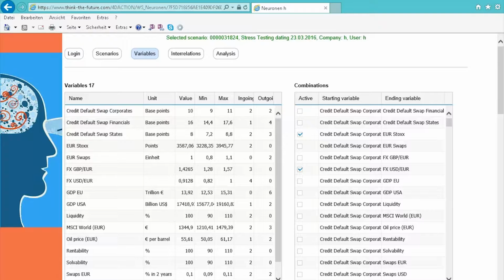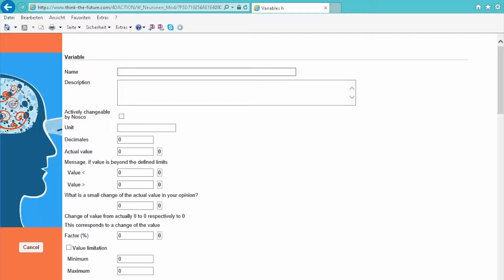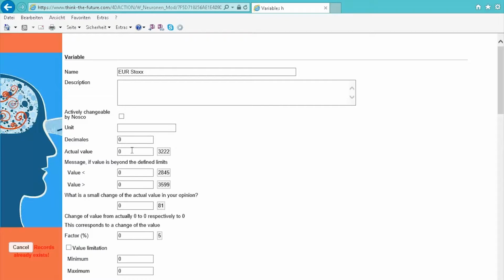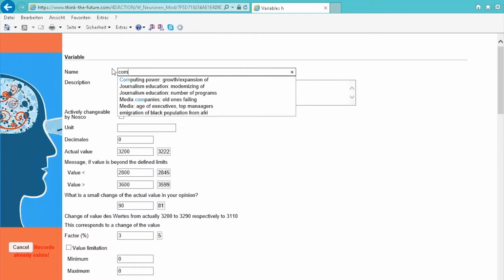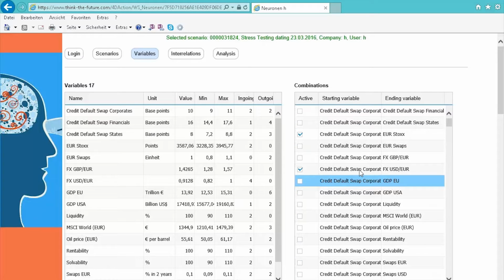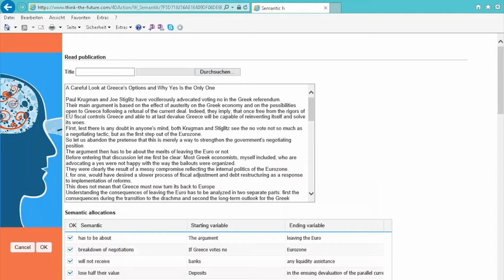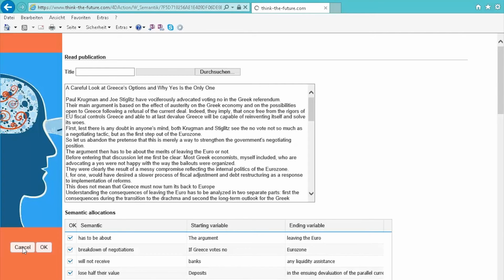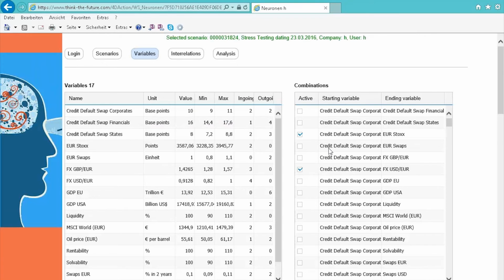05 Step 3 Defining the variables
Here you learn how to define the most relevant variables for your scenario. Nosco® supports quantitative and qualitative variables!